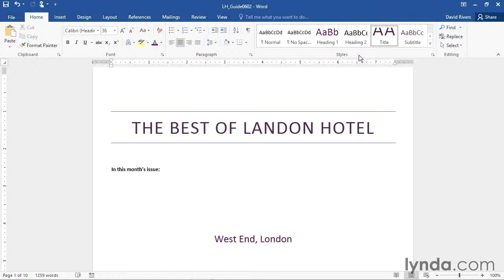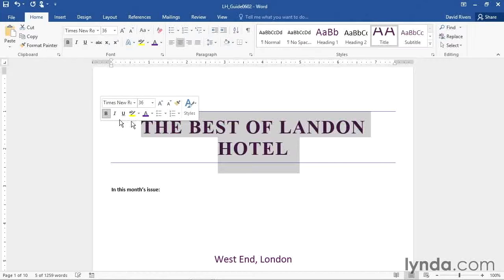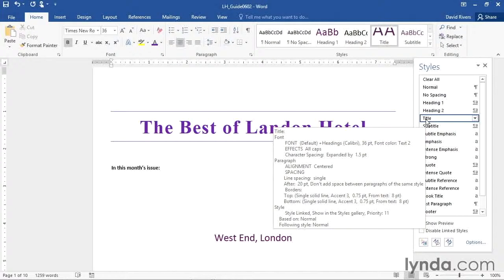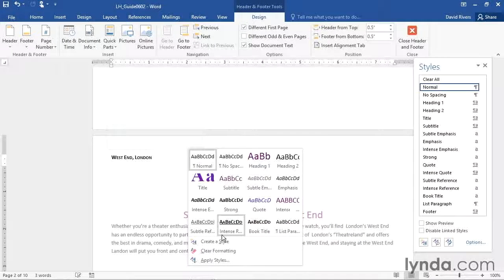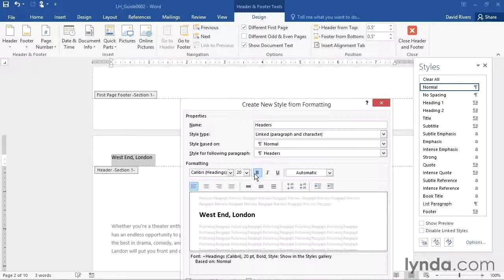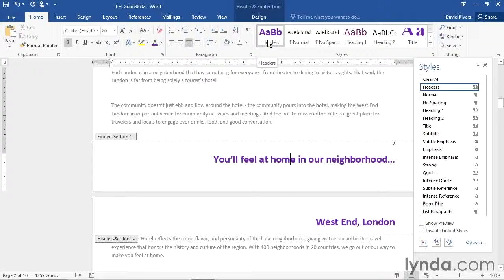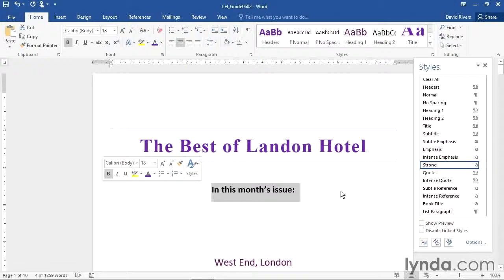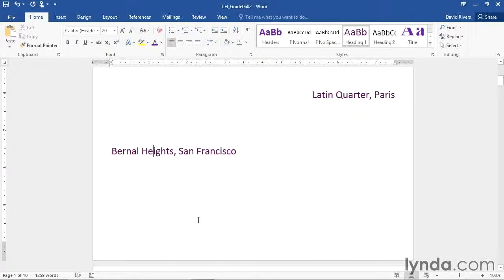07 02 Creating styles and Quick Styles